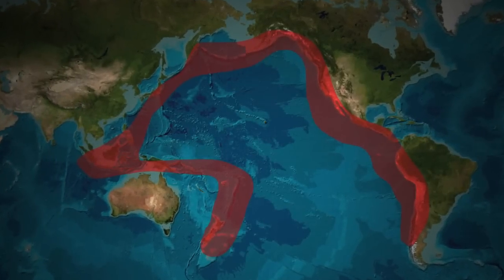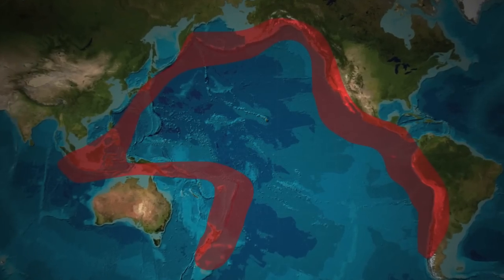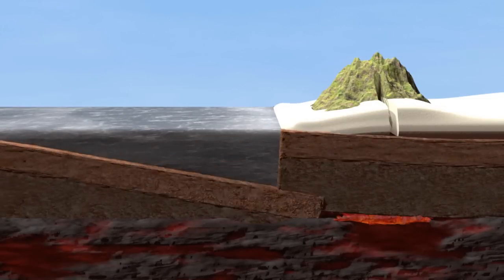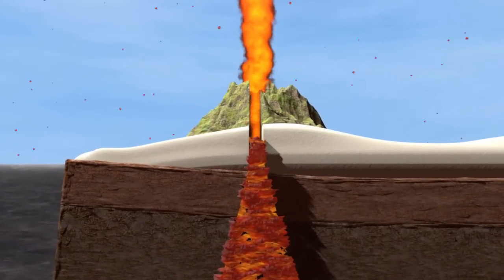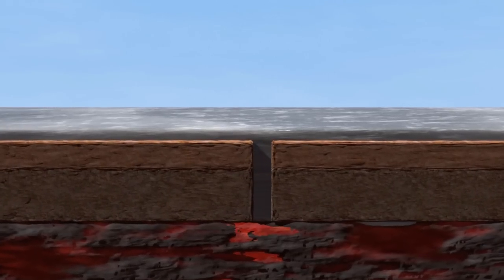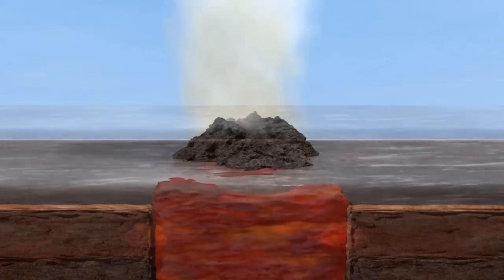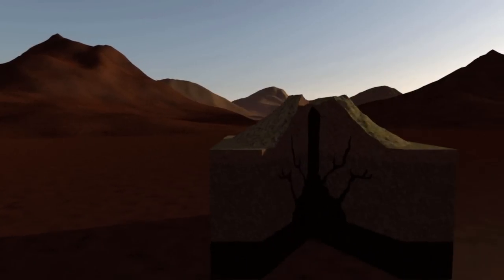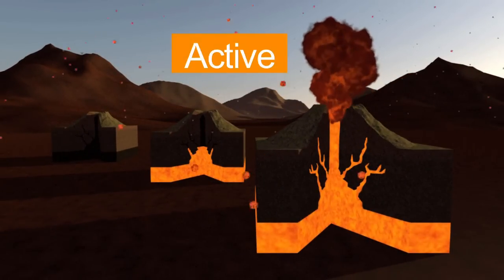Volcanoes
Nearly 325,000 people could be affected by an eruption of Cotopaxi, the volcano looming beyond the Ecuadoran capital of Quito, which began erupting in August after being dormant for 138 years.VIDEOGRAPHIC